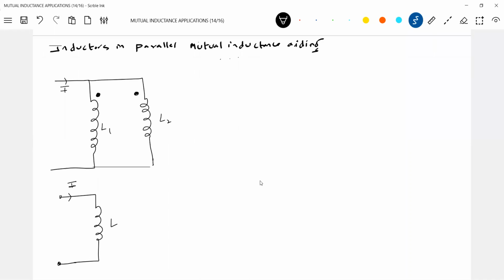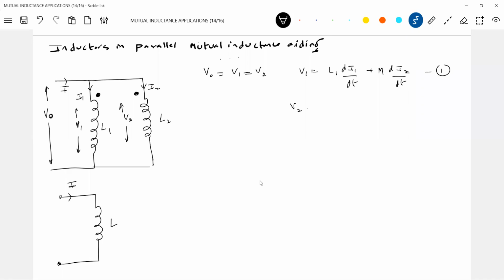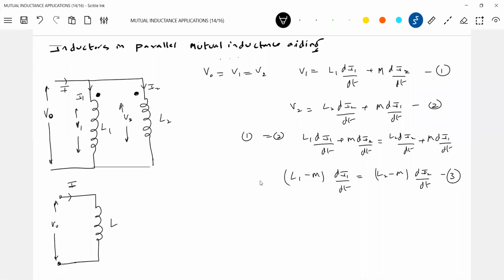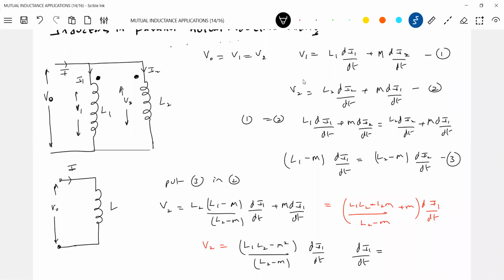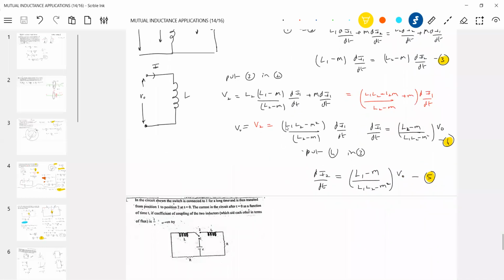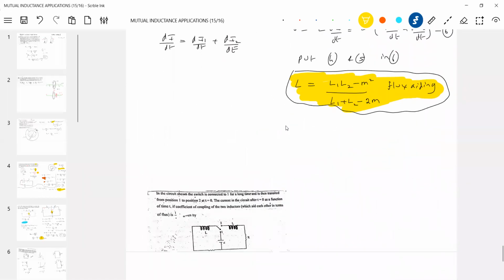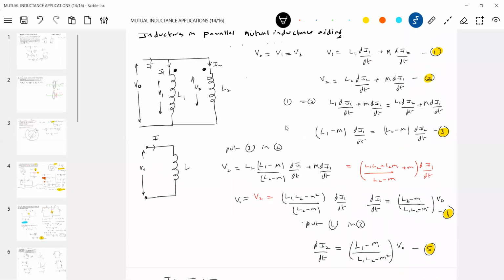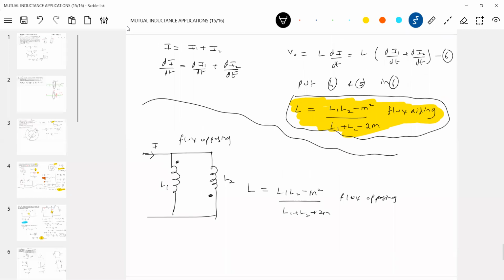jeeadv 27) inductors in parallel with mutual induction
parallel combination of inductors with mutual inductance | electromagneticinduction # physicsnumericalshelp sridharsirphysics jeeadvancedphysics iitjeephysics jeeadvanced Thanx for watching this video😊 . Experience--20yrs ; Mentored below 100 and 1000 JEE Advanced Ranks.